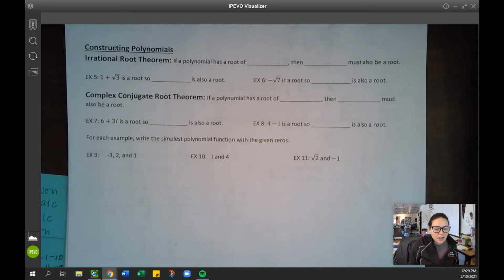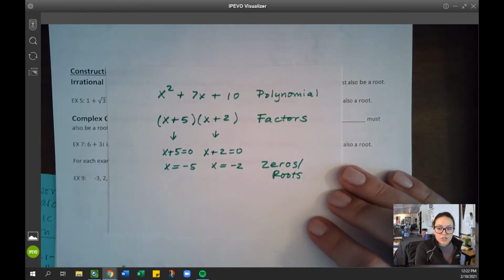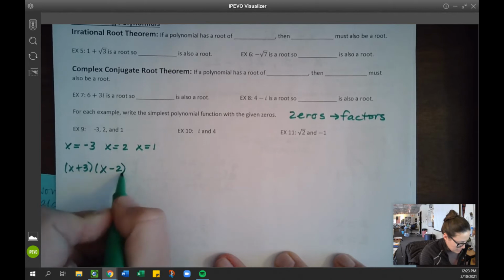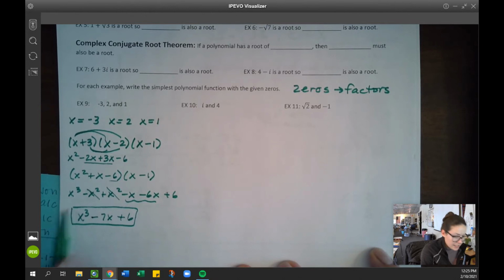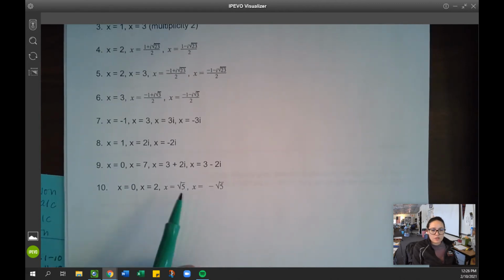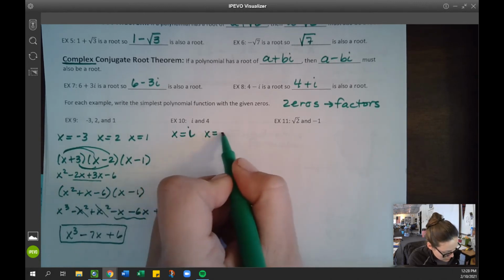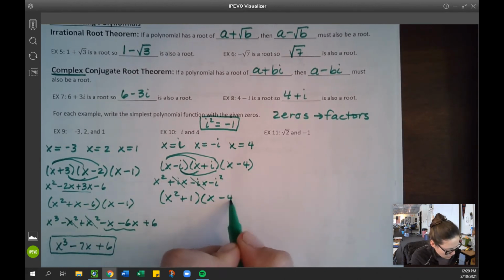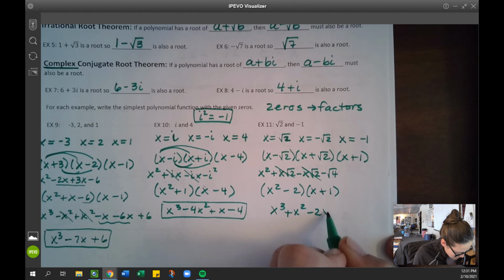Honors Algebra 2: Constructing Polynomials Notes (6.6)